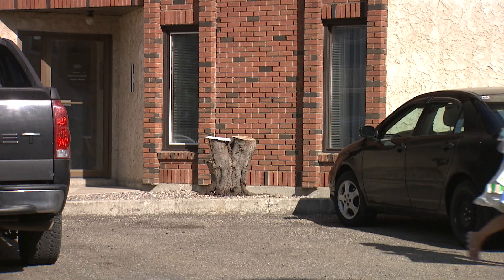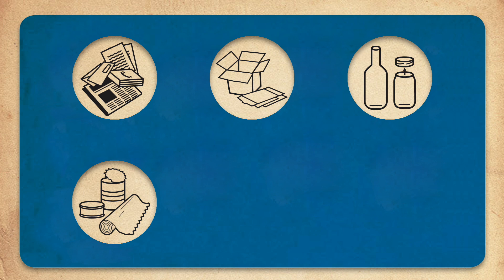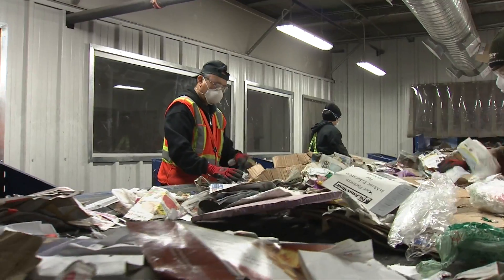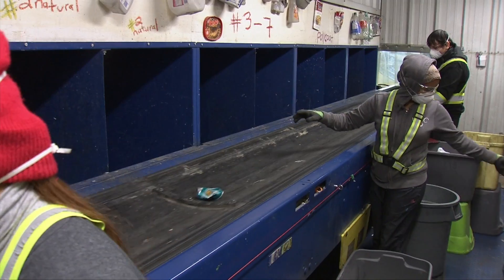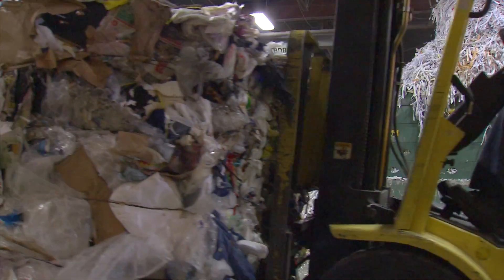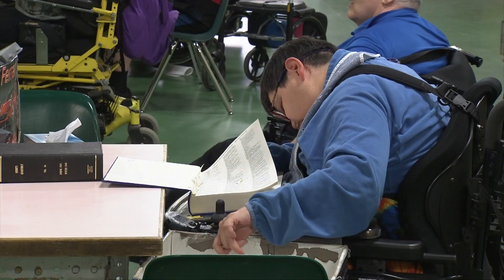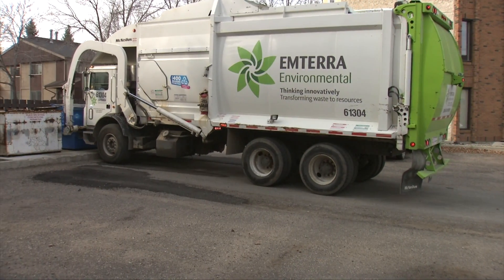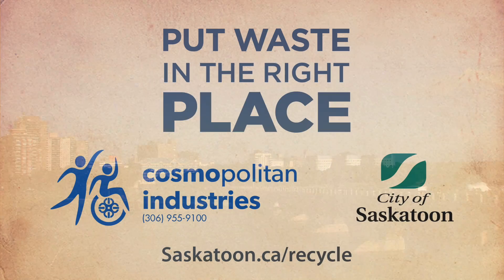Cosmo MRF Virtual Tour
What happens to recyclable materials in Saskatoon after they've been collected from your Multi-Unit Residence?  This video follows the sorting process at Cosmo's Material Recovery Facility  from the mixed pile on the tipping floor through to having the materials separated and baled for market.